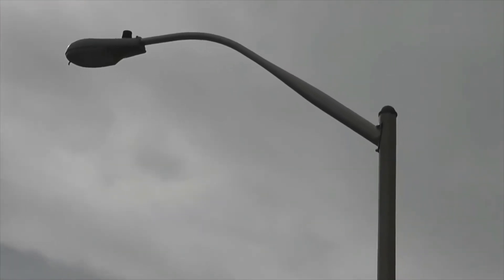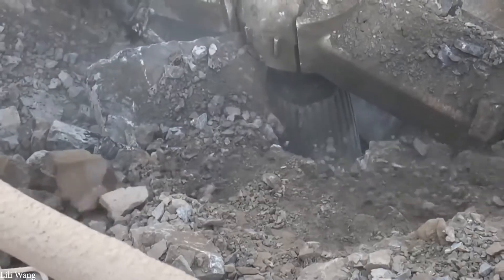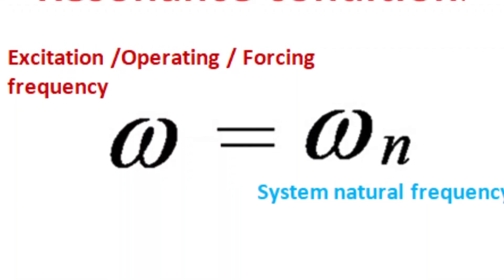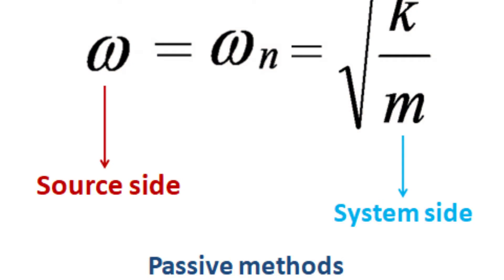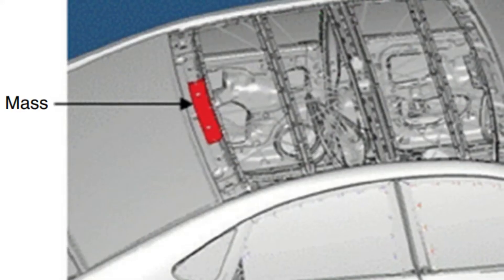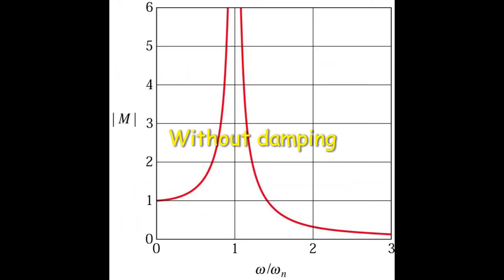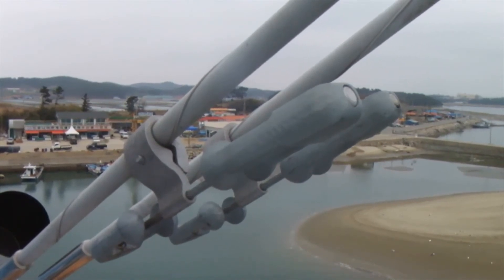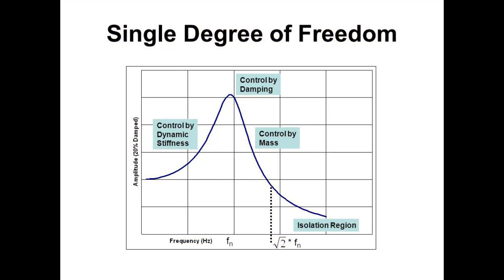How to mitigate or avoid the resonance | Vibration basics part 3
This video is about the avoiding or mitigate the negative effects of resonance in mechanical industry. These principles also applicable for other industries but the explanation is done with respect to the automotive examples.